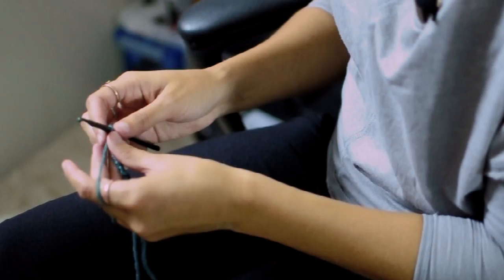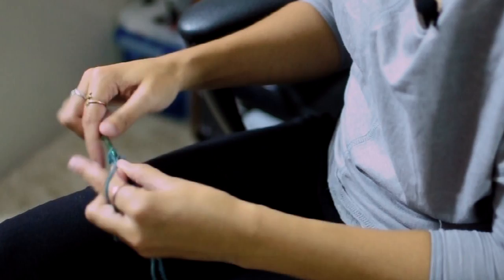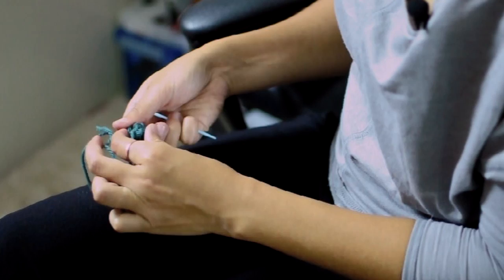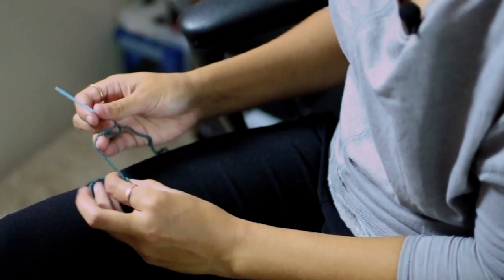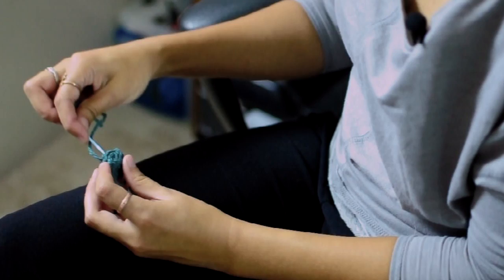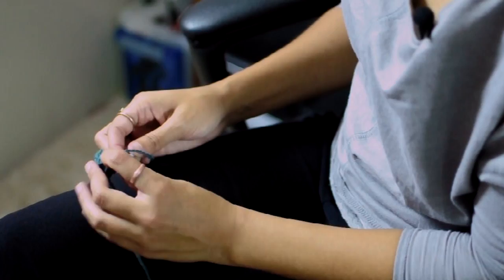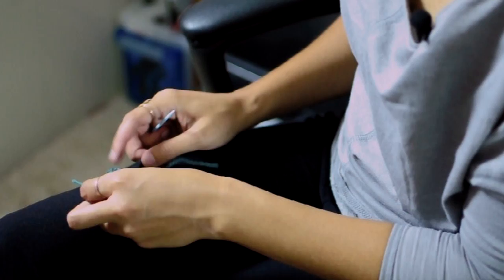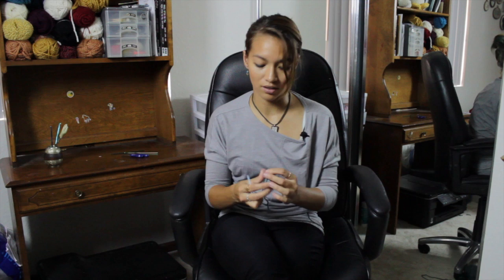How to Crochet a Bobble-Type Button : Crocheting for Beginners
Crocheting a bobble-type button requires you to begin by grabbing your yarn and doing a chain 16. Crochet a bobble-type button with help from a crocheting expert in this free video clip.

Series Description: Sometimes the best and most productive way to pass the time is with a nice crocheting project. Find out about crocheting for beginners with help from a crocheting expert in this free video series.